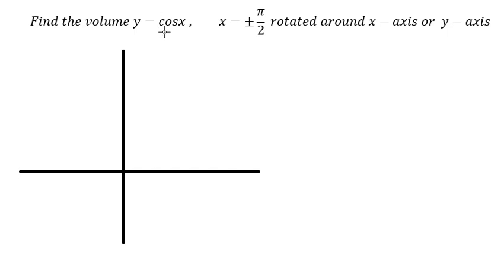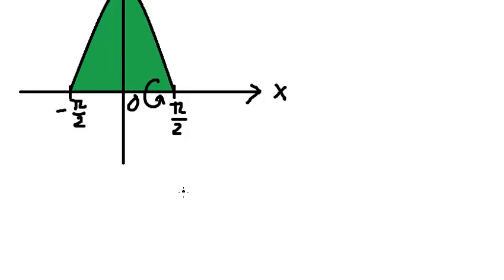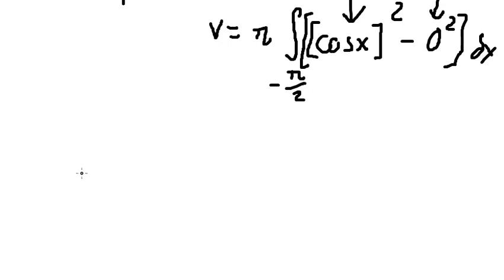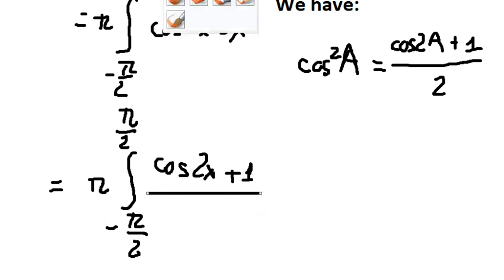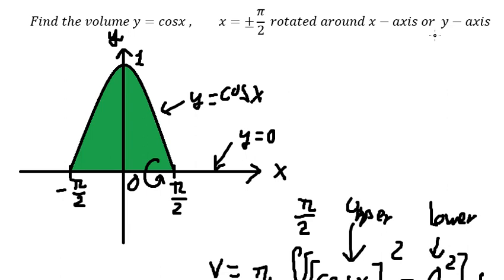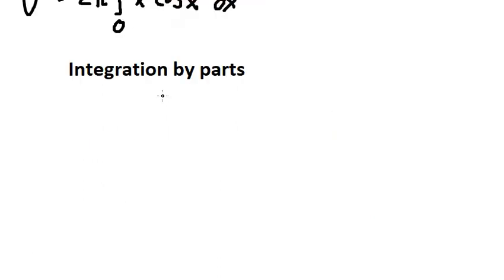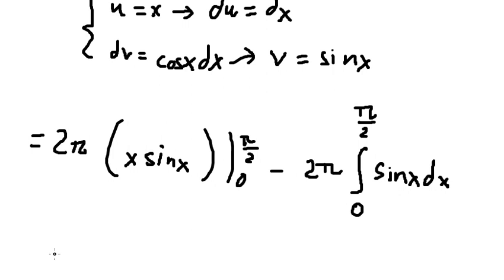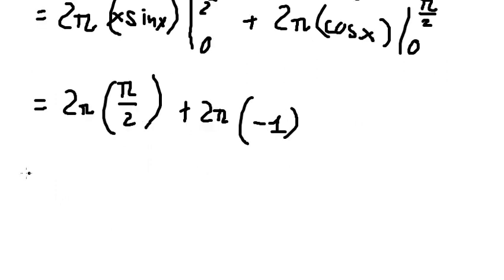Calculus Help: Find the volume y=cosx ,x=±π/2 rotated around x-axis or y-axis